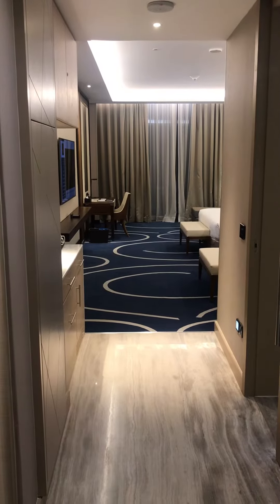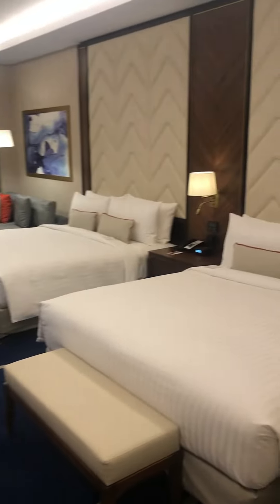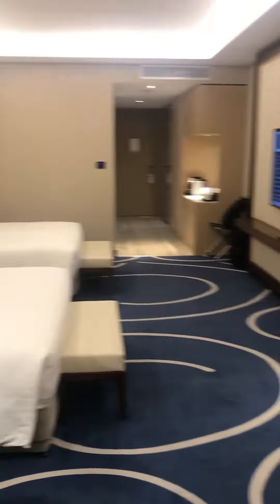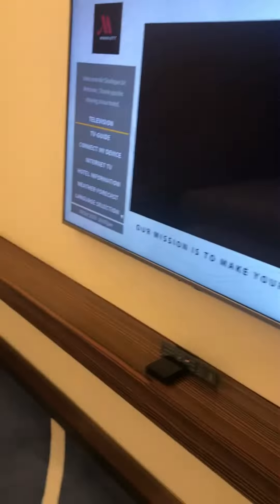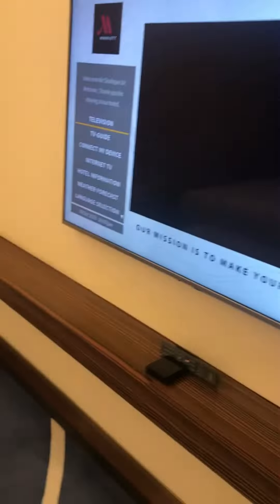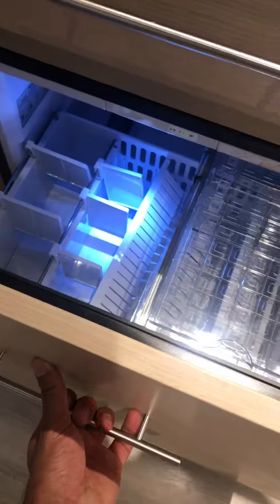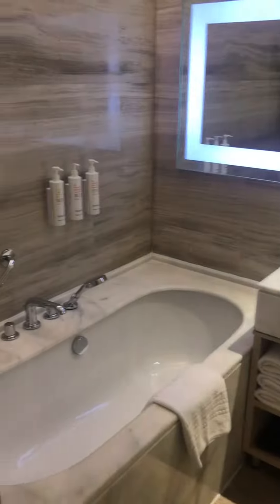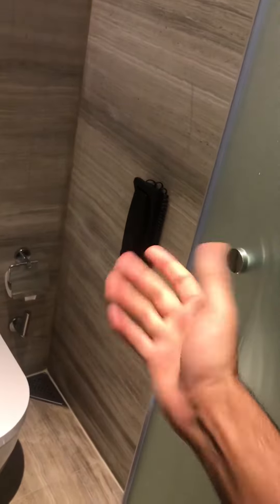Marriott Jeddah Hotel Room Review 😊